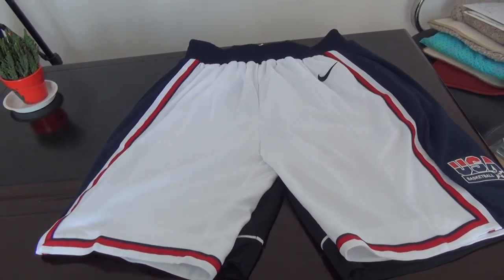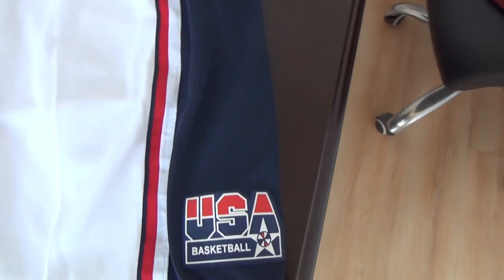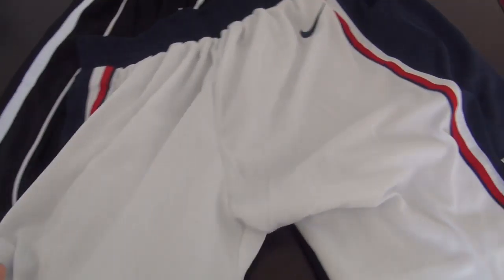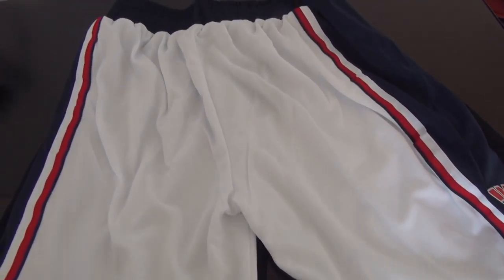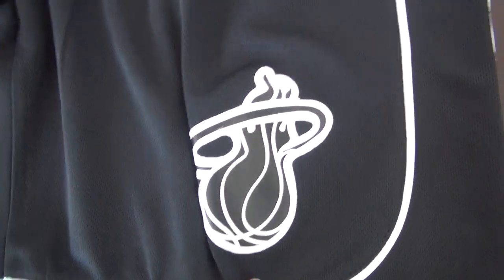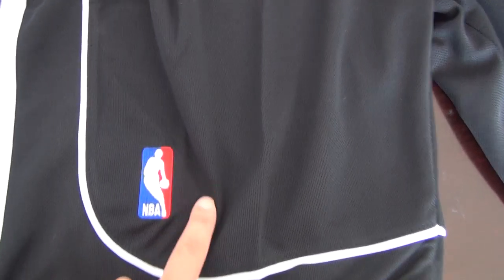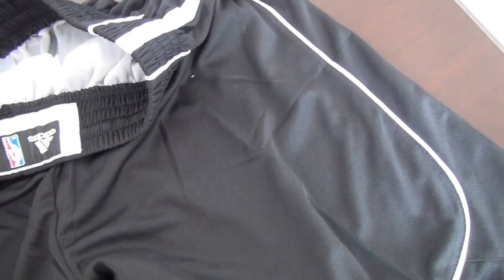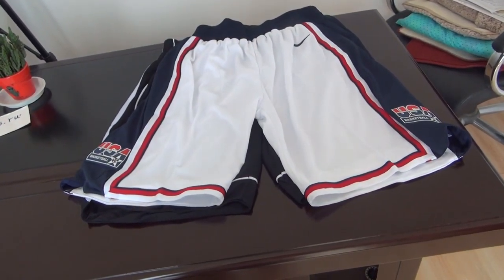Cheap NBA Shorts from jennyloop Free shipping for 10pcs